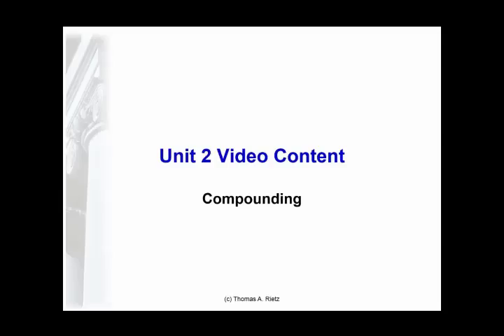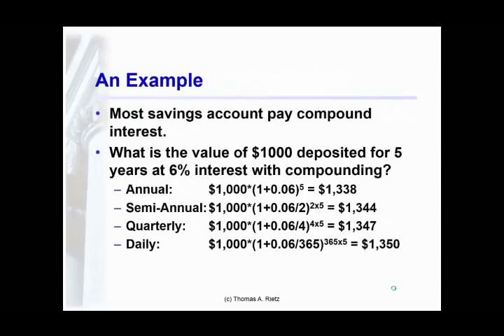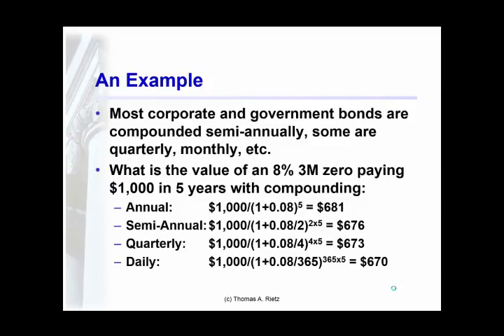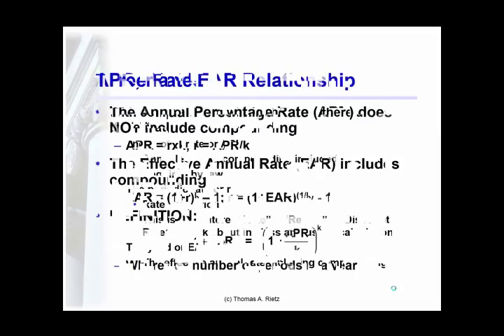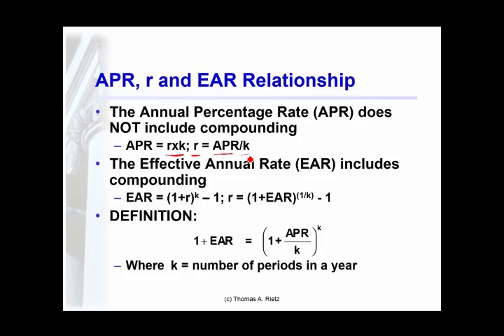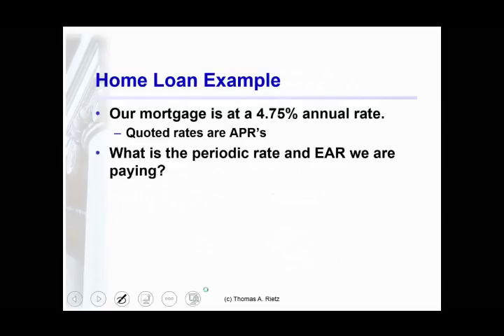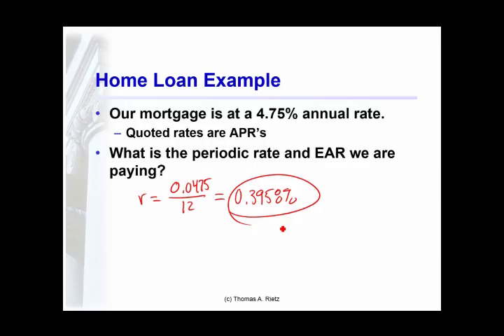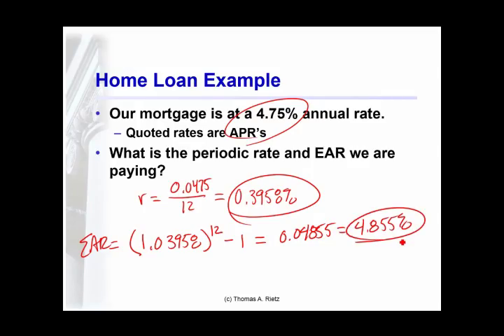Compounding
MBA:8180 Managerial Finance Compounding Video